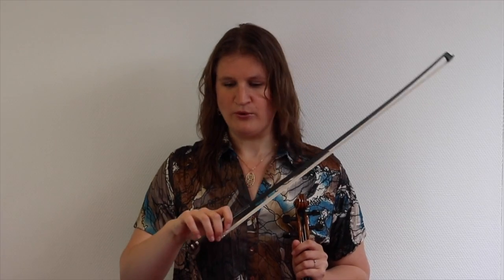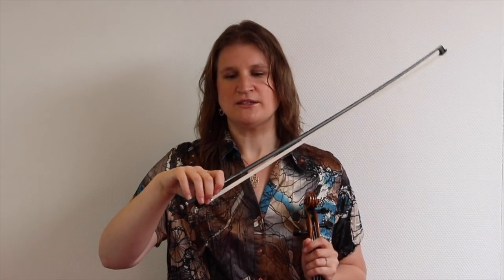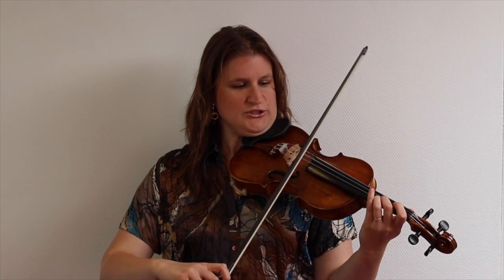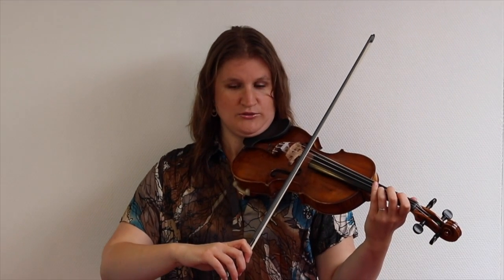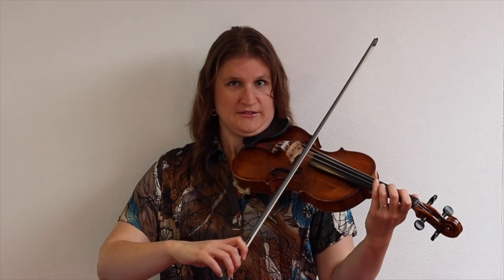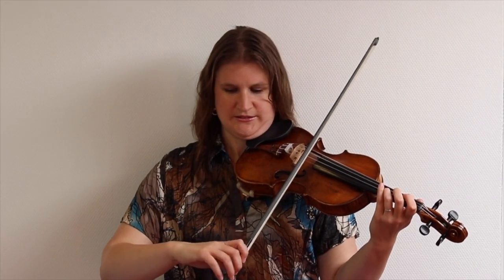Practice Finger Bowing to Bow Smoothly | Violin Lounge TV #241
If you’re interested in more violin lessons about bowing technique, check out my YouTube playlist all about that

This episode is about the exercise 'finger bowing'. It will help you bow more smoothly en make a beautiful sound on the violin!

Beginners tend to bow mainly with their lower arm without much movement in their wrist and fingers creating the typical beginner sound. Your body will always do what's easiest based on movements you are familiar with. However, these movements from daily life aren't always the best for creating a beautiful tone on the violin.

Violin Lounge TV is a free weekly TV show hosted by professional violinist Zlata Brouwer. In our episodes we demystify classical violin technique, so YOU can learn to play the violin beautifully with heart and soul.